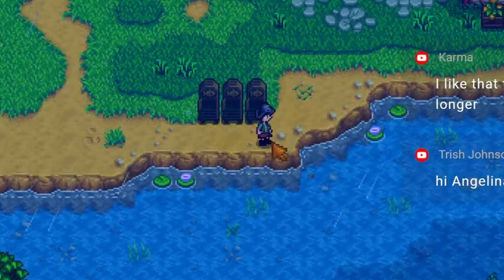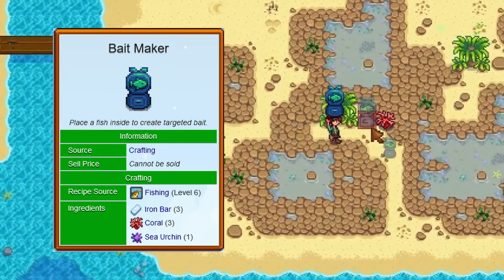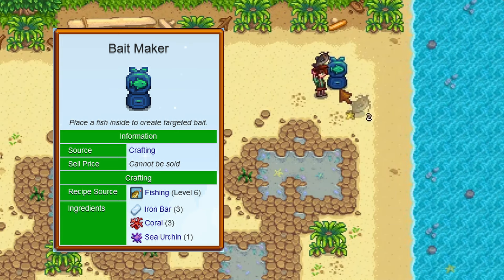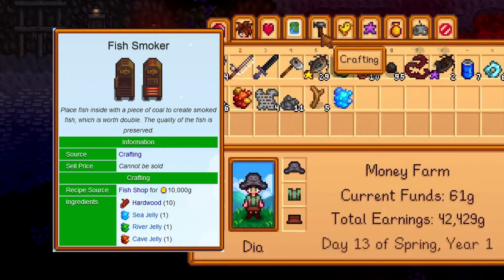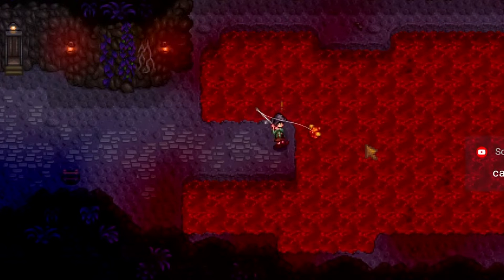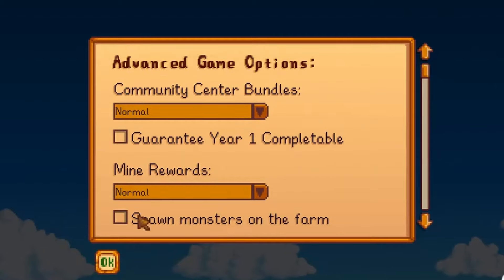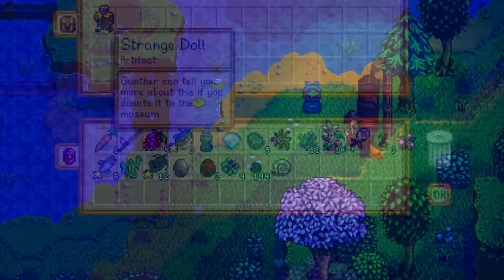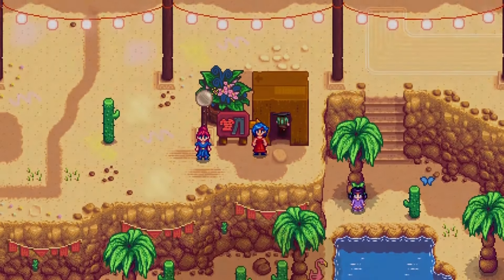These Two Early-Game Items Are INSANE For Fishing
After discovering how insane catching catfish can now be thanks to the fish smoker and bait maker, I had to make a video on it!